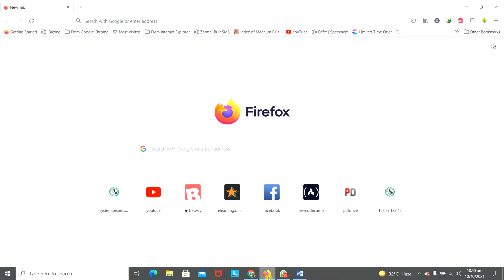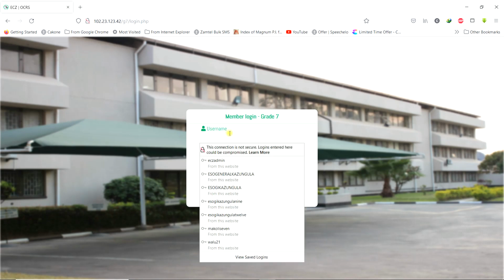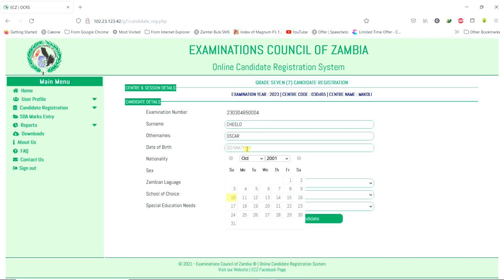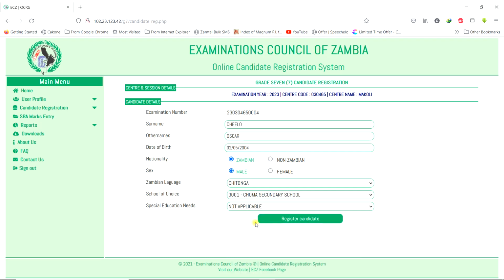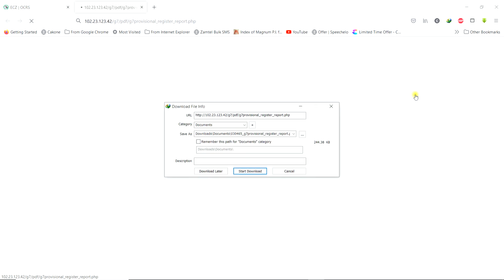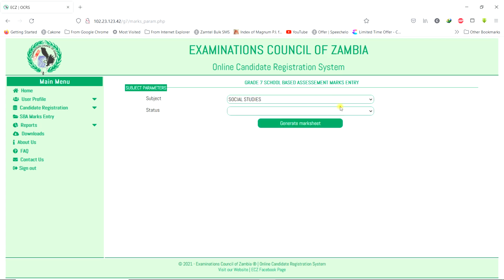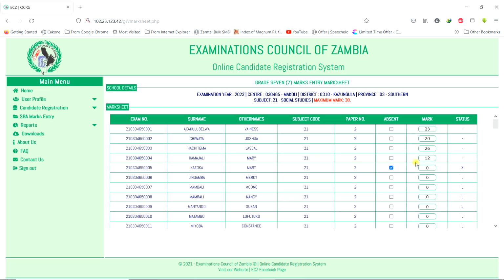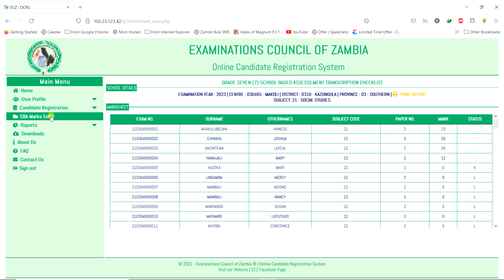Grade 7 candidate Registration and SBA mark entry